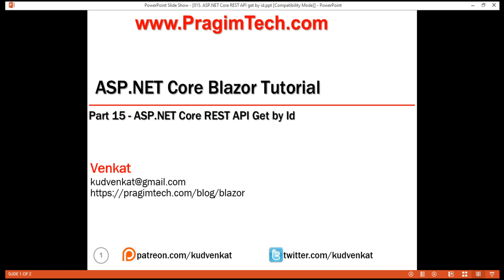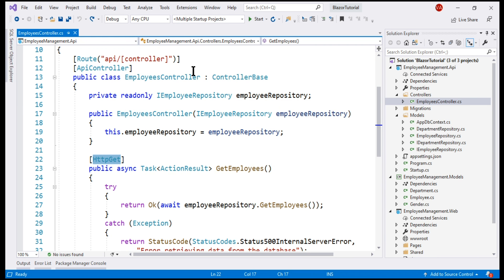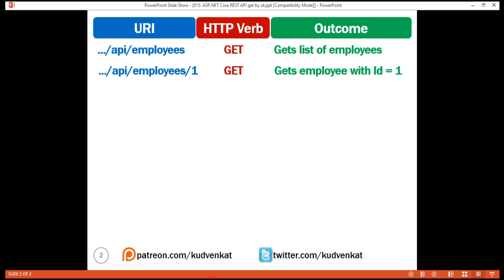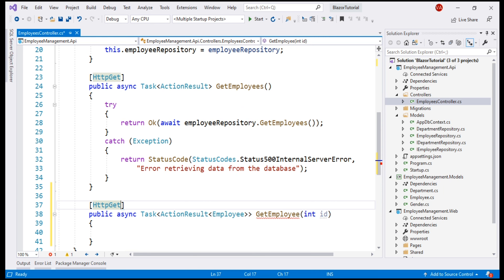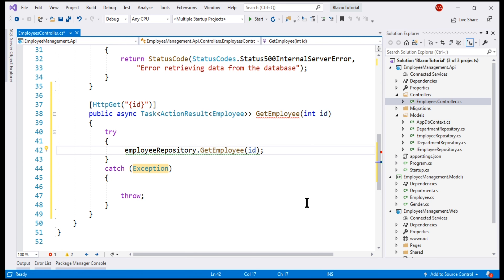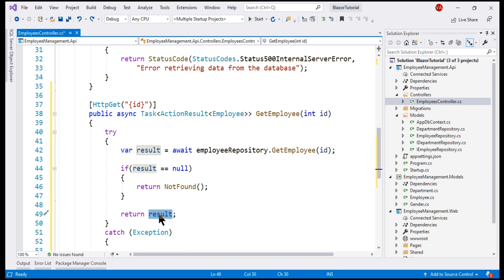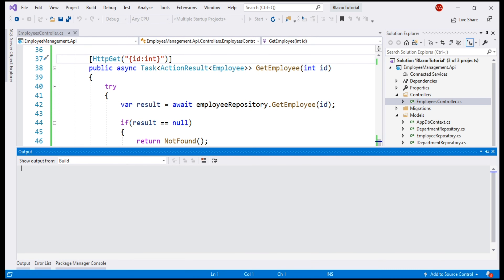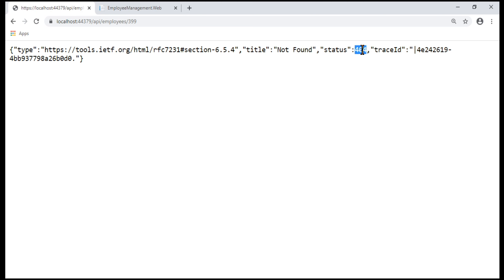ASP NET Core REST API get by id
In this video we will learn how to retrieve a resource by id. For example, retrieve Employee by Id. In our previous video we discussed how to retrieve the list of all employees. In this video we want to retrieve a specific Employee i.e Employee by ID.